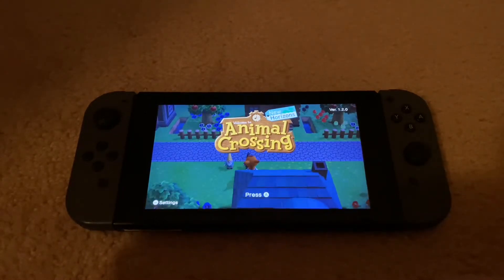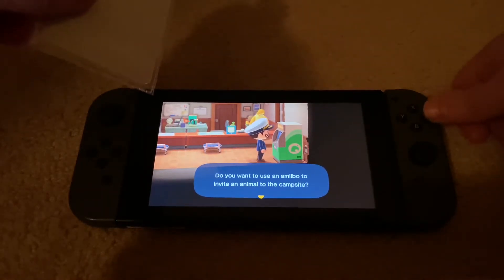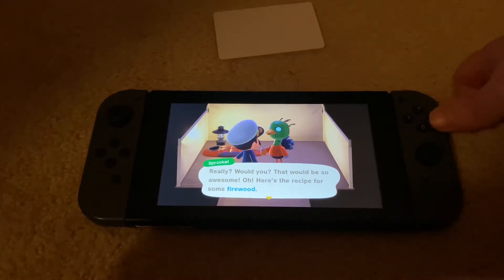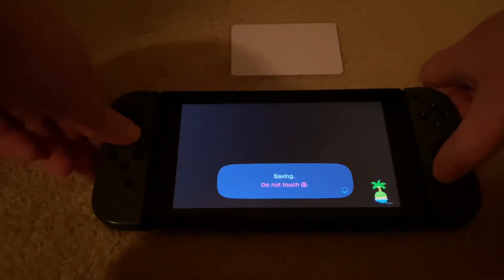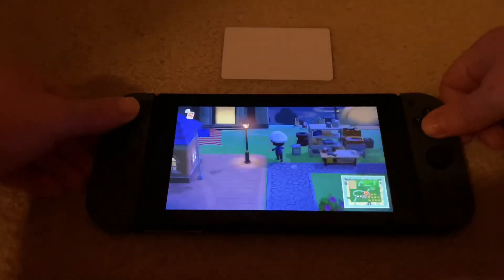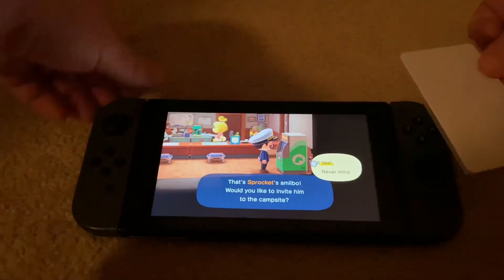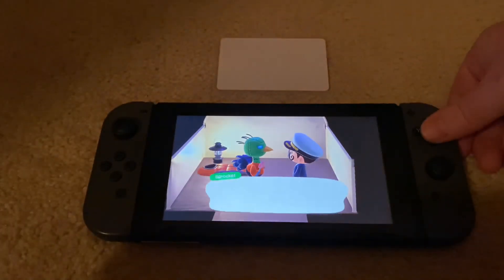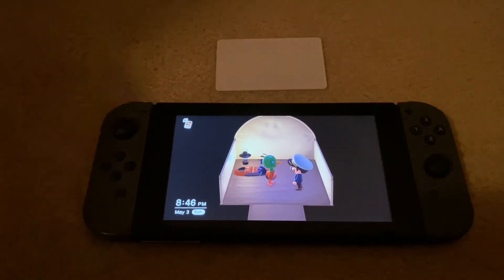NEW 2020 - Animal Crossing - ETSY / EBAY AMIIBO CARDS - Step by Step Instructions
Etsy link to buy amiibo cards: